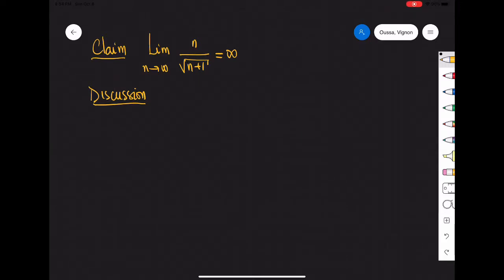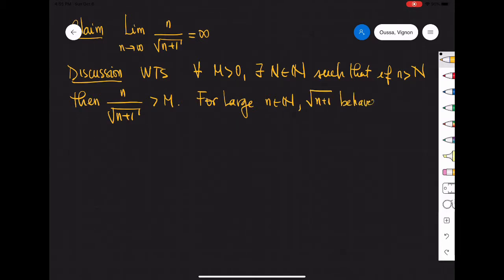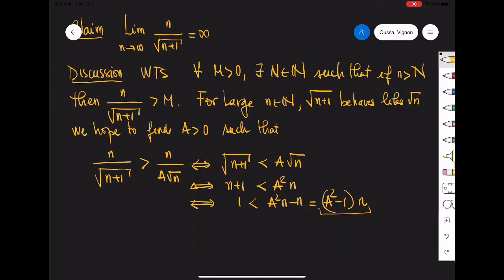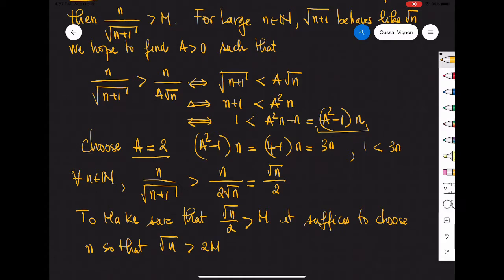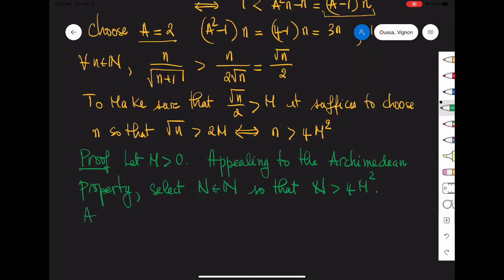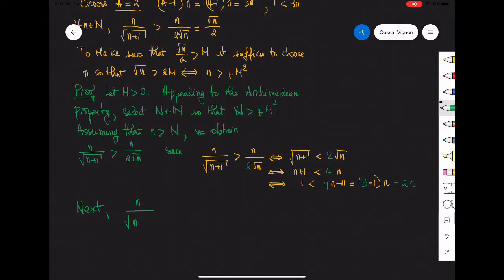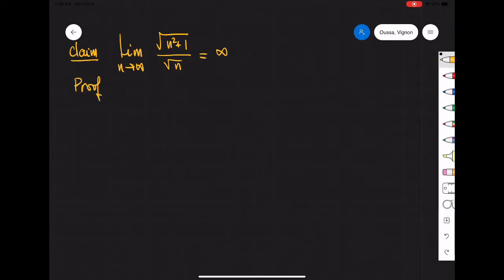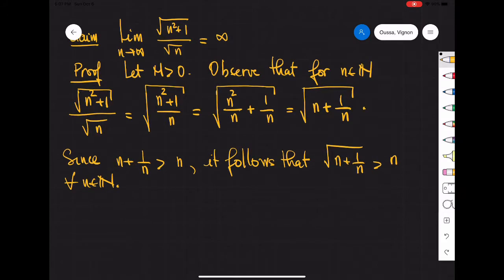Examples of Properly Divergent Sequences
We show examples of properly divergent sequences